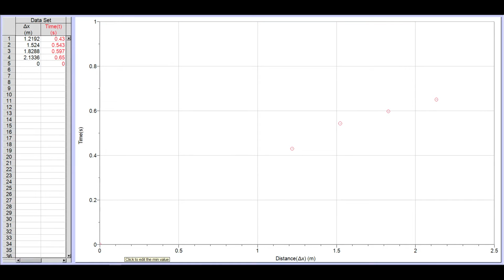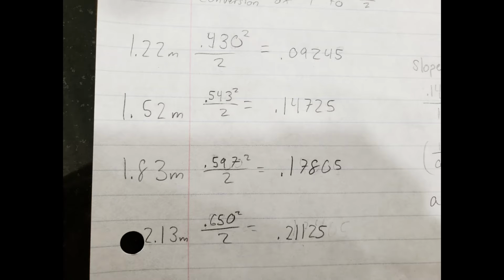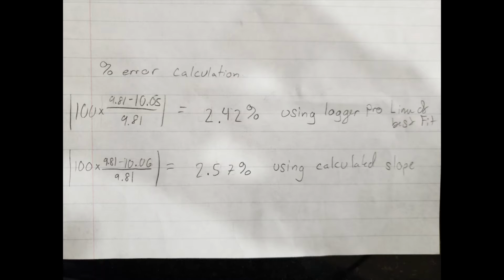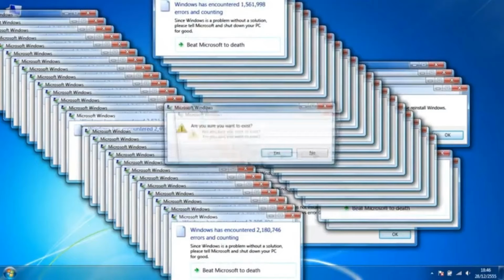Mr Heier Project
This is a physics project for Mr. Heier's 2020 class. It was made during the quarantine which makes it pretty low-quality but I hope you enjoy it.